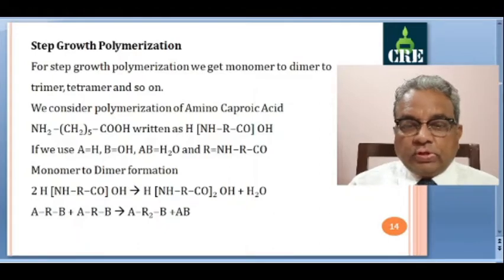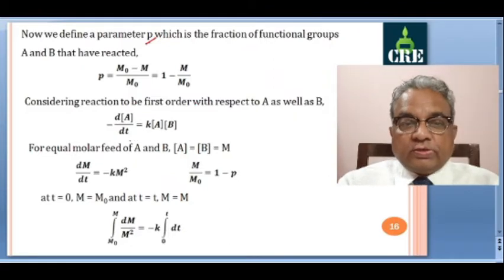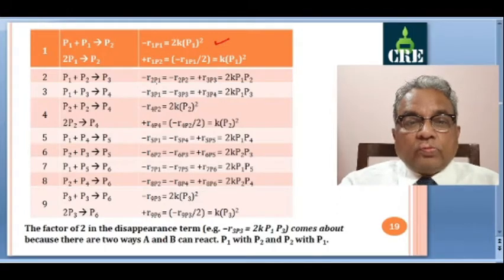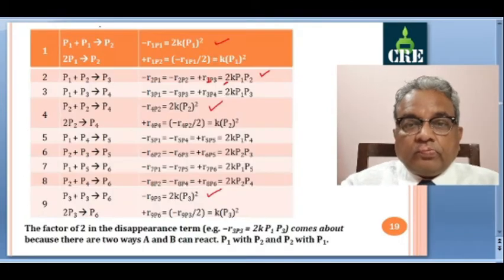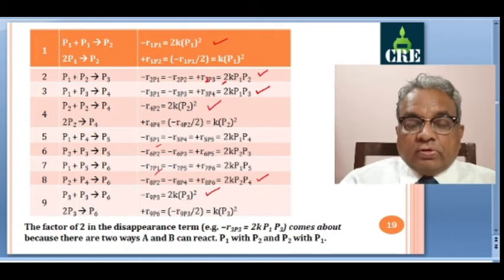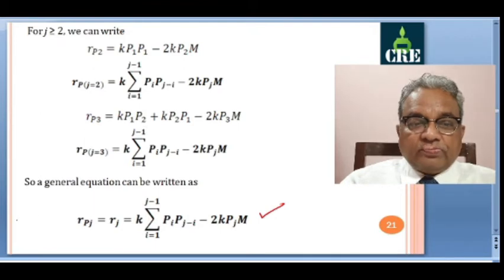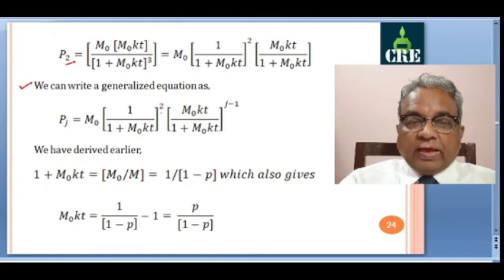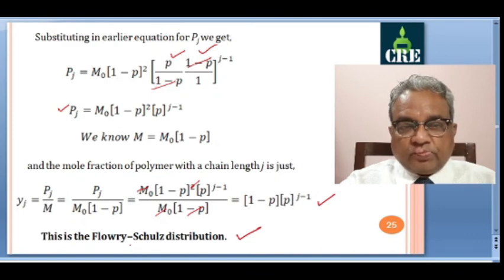Chemical Reaction Engineering II (LECTURE 29 Kinetic Model of Step Growth Polymerization )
Kinetic Model of Step Growth Polymerization
Flowry−Schulz distribution